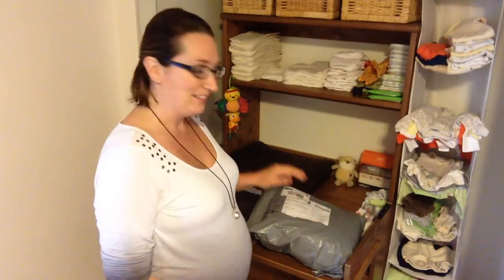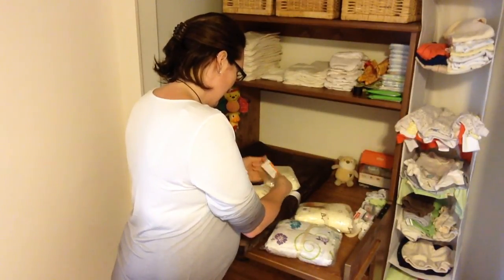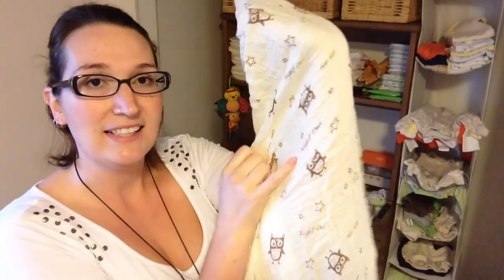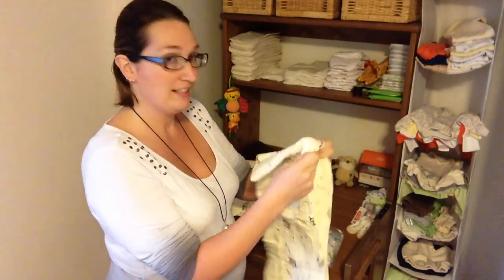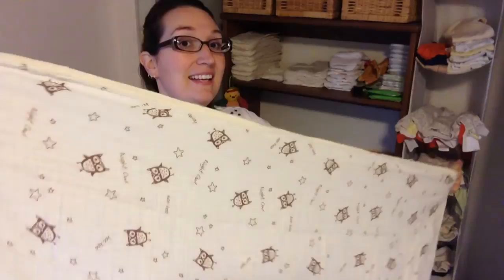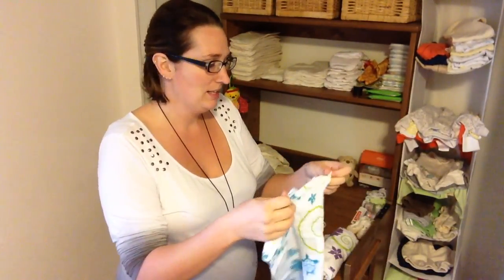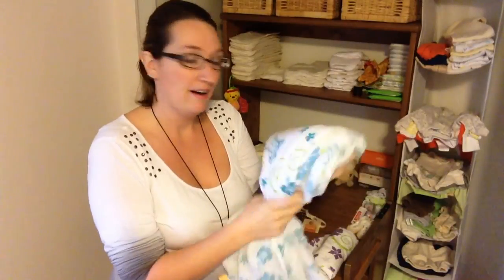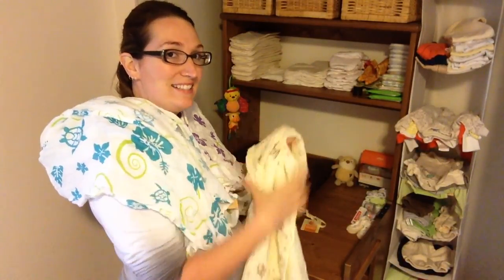Bambino Land Organic Muslin Blankets and Crib Sheets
My order has finally arrived organic muslin swaddle blankets and crib sheets by bambino land.